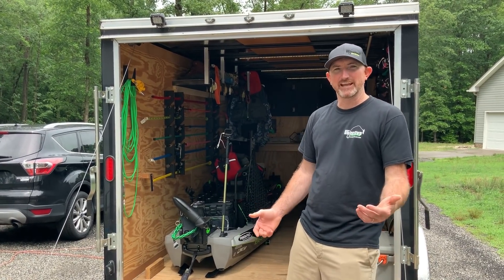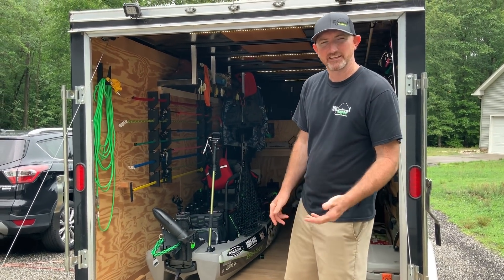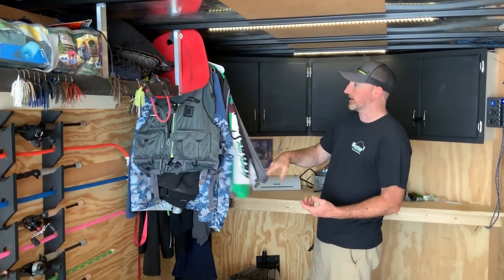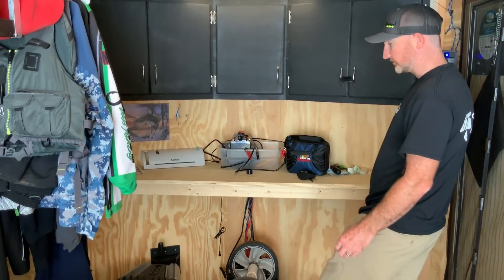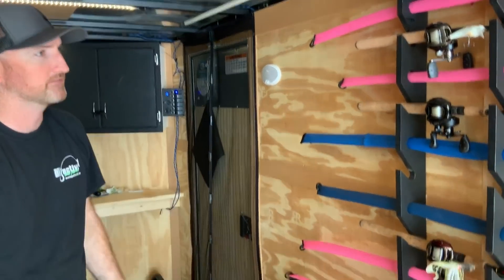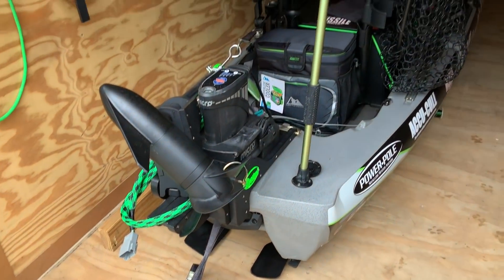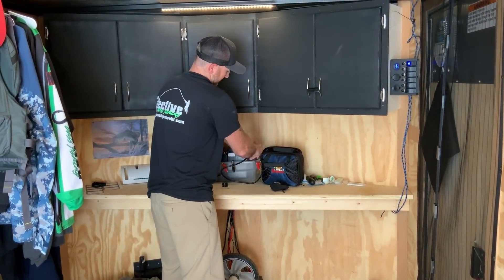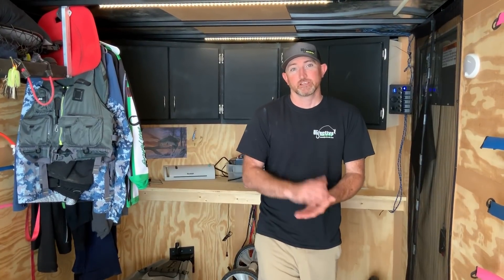Ultimate Kayak Trailer Setup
in this video James talks about his kayak trailer set up and how it helps him in his kayak fishing